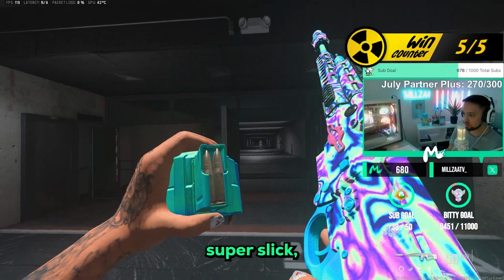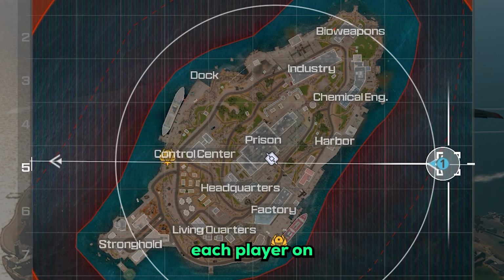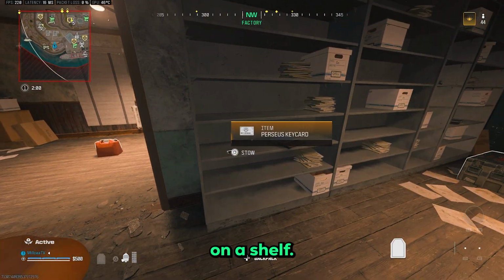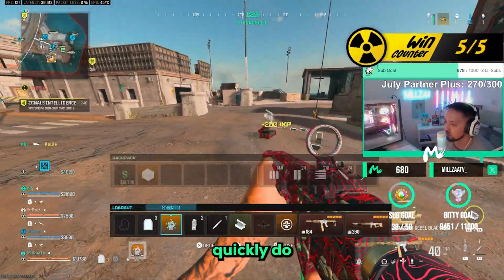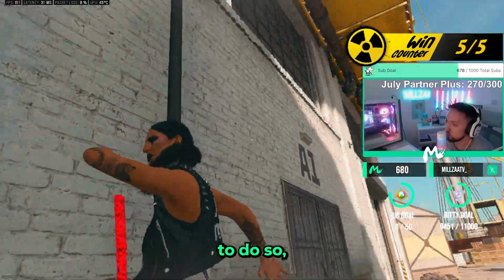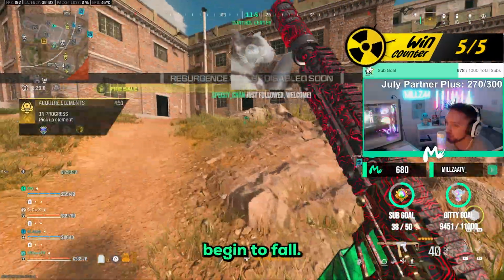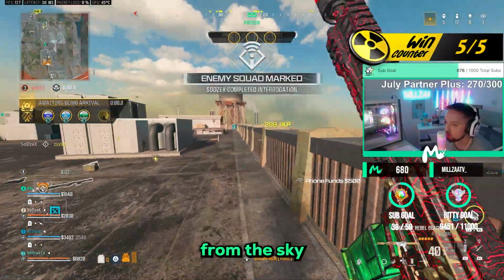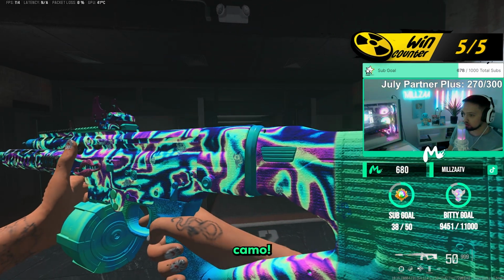Unlock NEW "SUPER SLICK" RARE CAMO ✅ Season 5 Rebirth Nuke Guide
How To Unlock NEW "SUPER SLICK" RARE CAMO ✅ Season 5 Rebirth Nuke Tutorial

Rebirth Champions Quest Guide

I stream these gameplays LIVE everyday over on Twitch! -